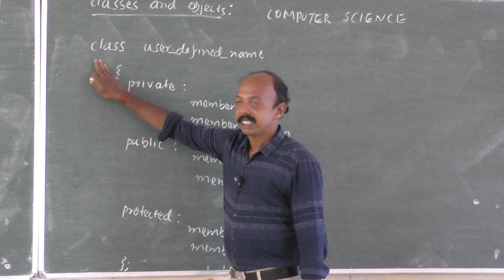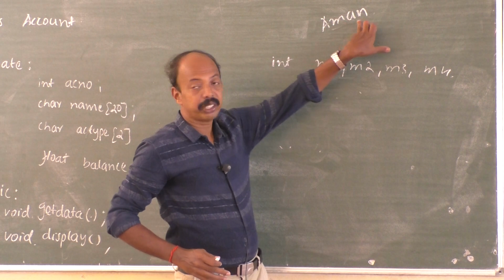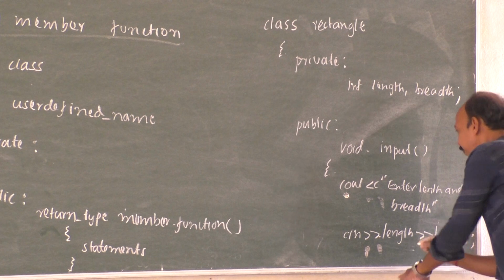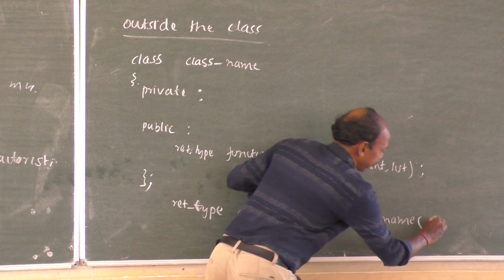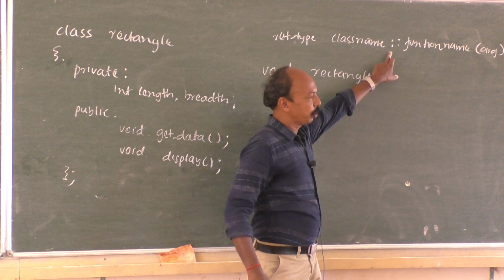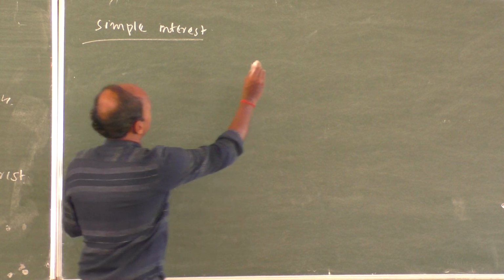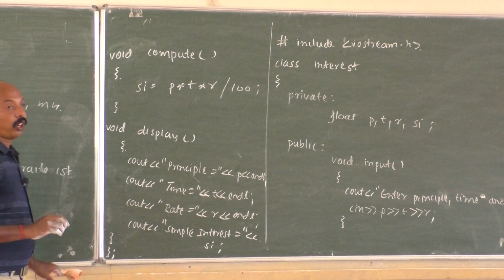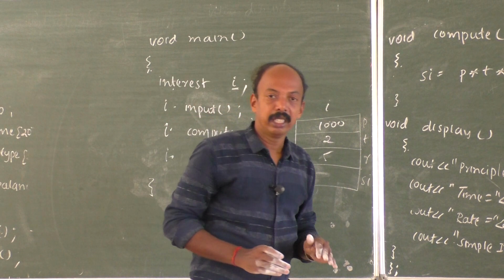II PU Computer Science Class 2 by Devicharan Rai